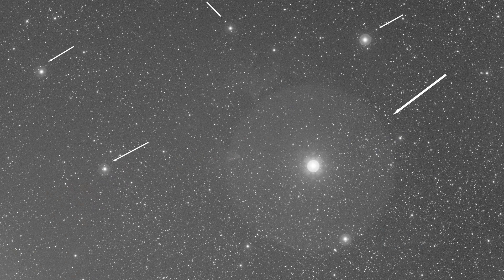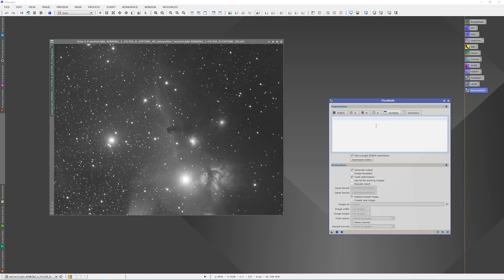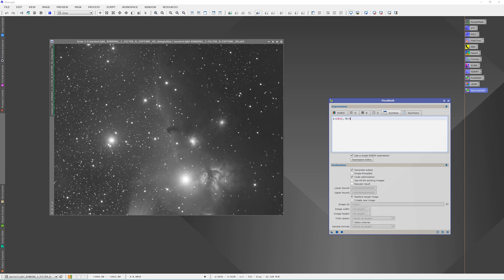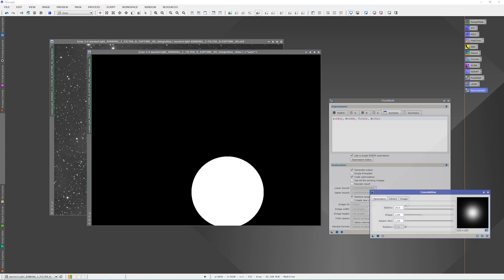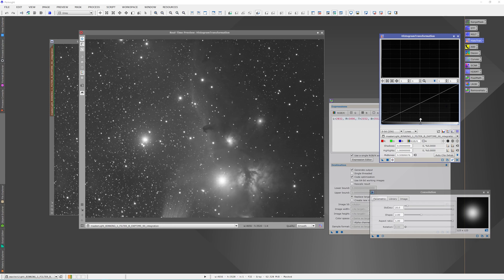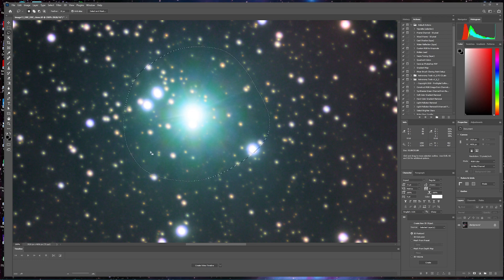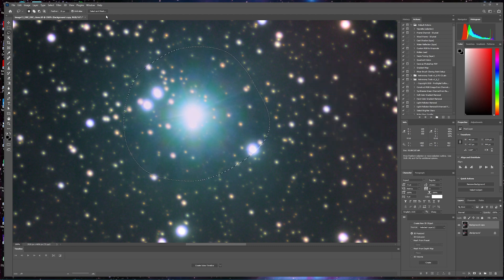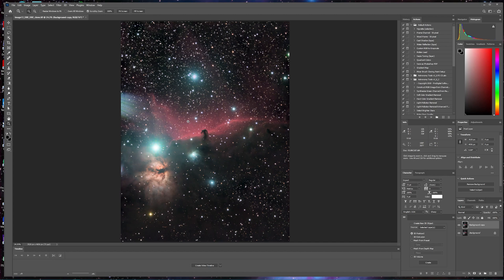Removing Star Halos in PixInsight and PS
In this video I take you through the process of removing star halos in PixInsight and in Photoshop.

I know I said I'd add the formula for PixelMath, but YouTube doesn't allow brackets in the description.  Please copy and paste from my first comment in the comments below.